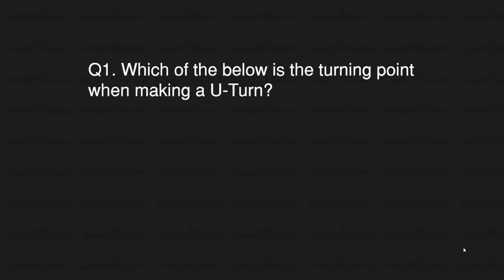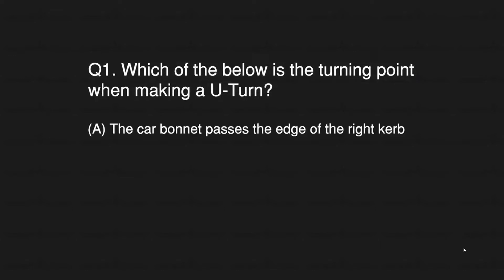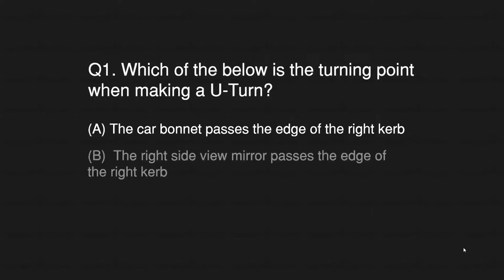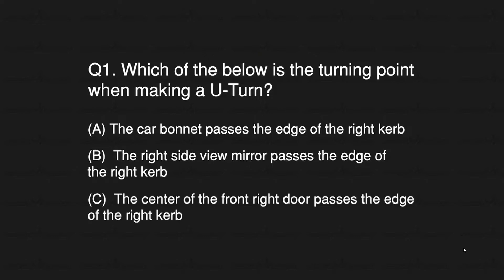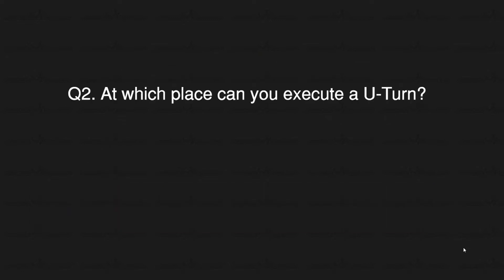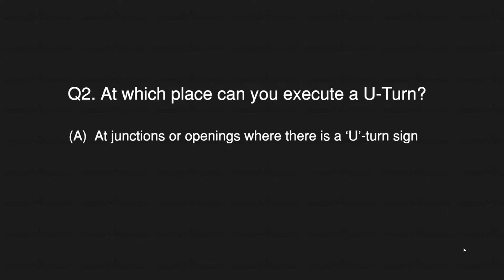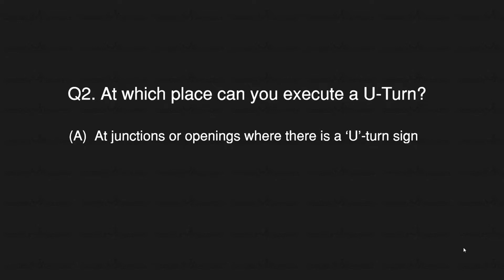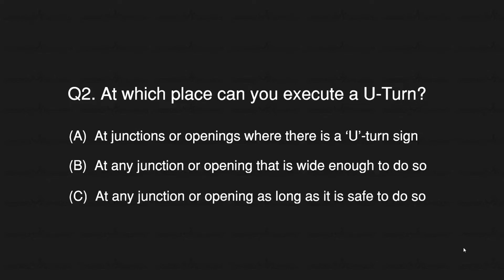The SMARTEST/BEST/BOLDEST Manual Car U-Turn I've ever used!